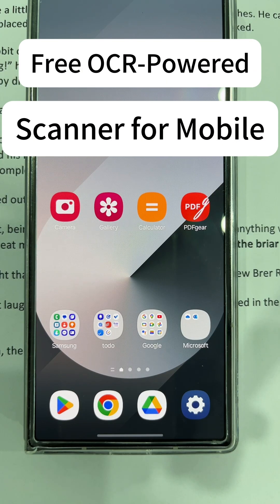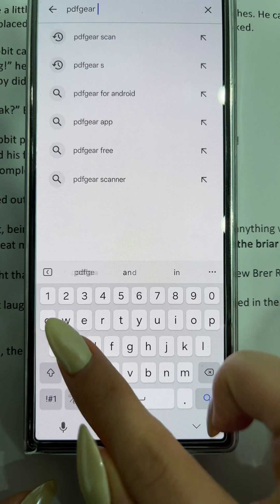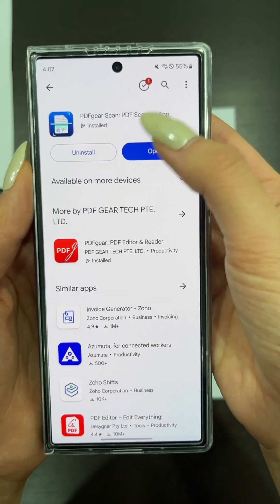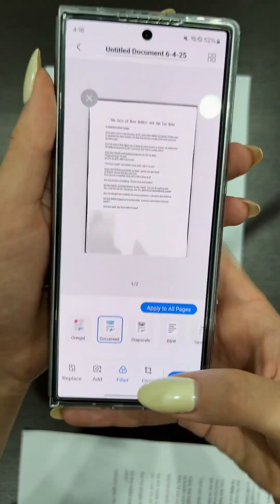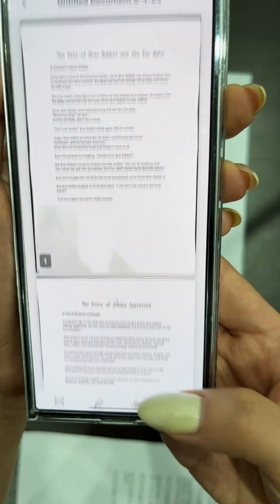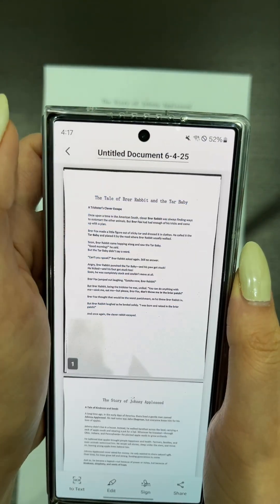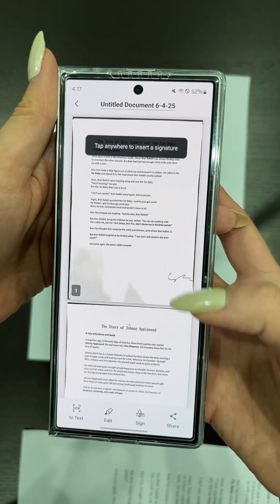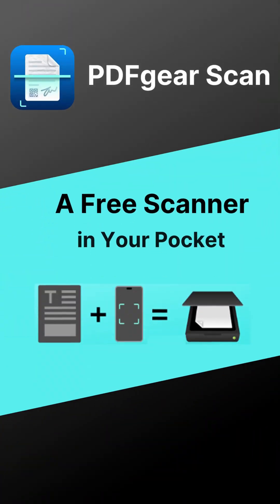Scan Documents on Phone for Free | PDFgear Scan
In this video, I'll show you how to scan documents with an OCR-powered scanner on a mobile phone for free.